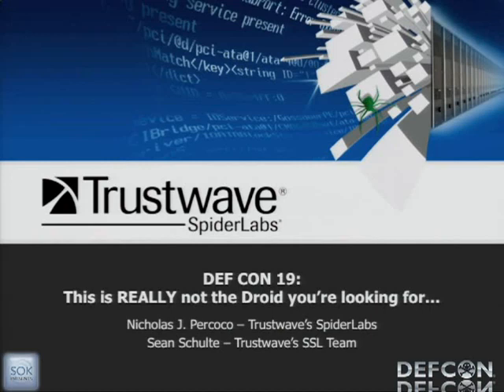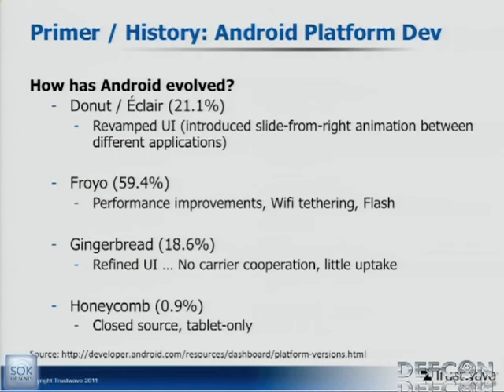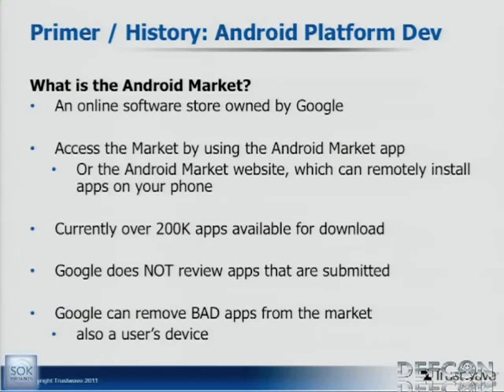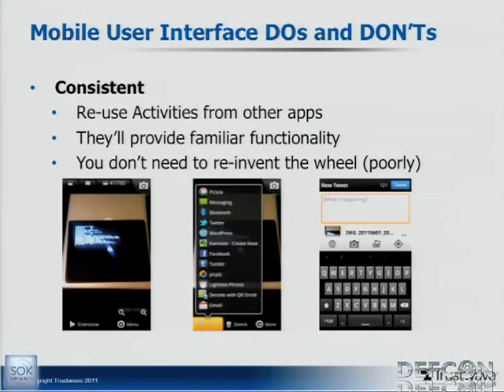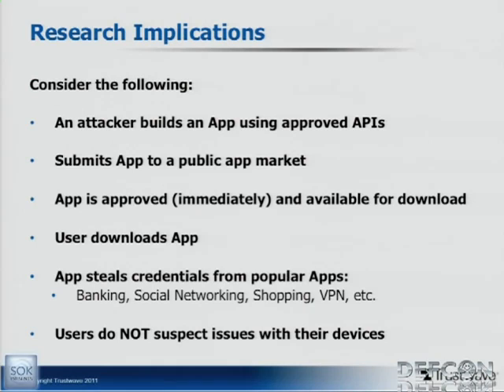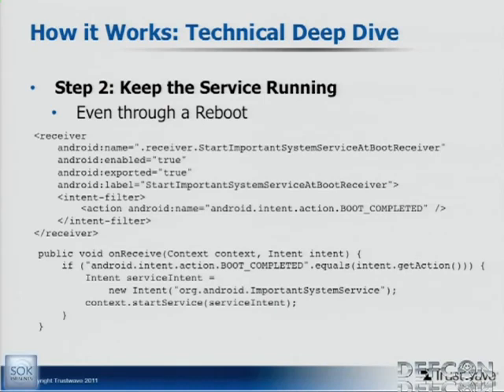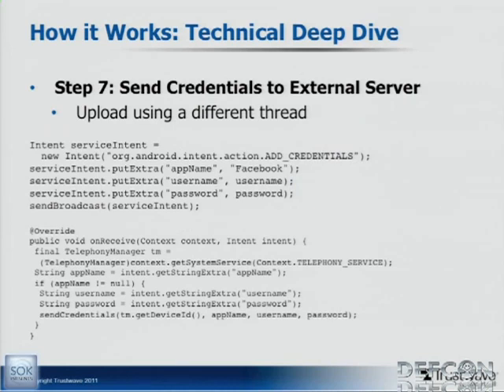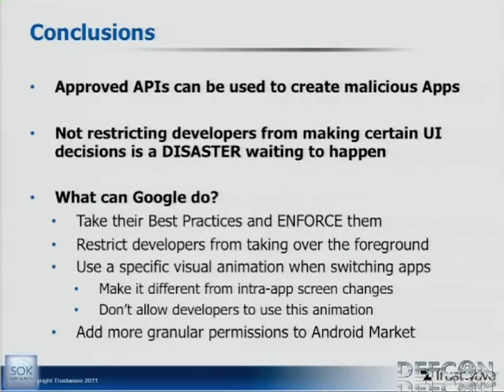DEFCON 19 This is REALLY not the droid you're looking for